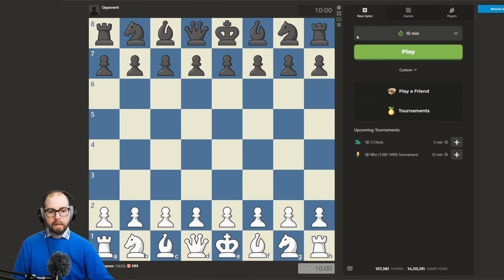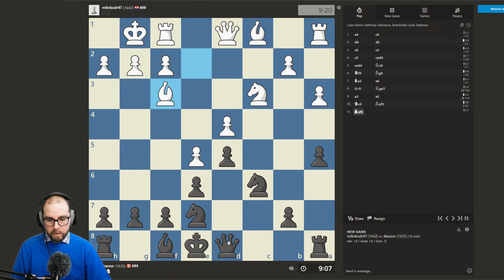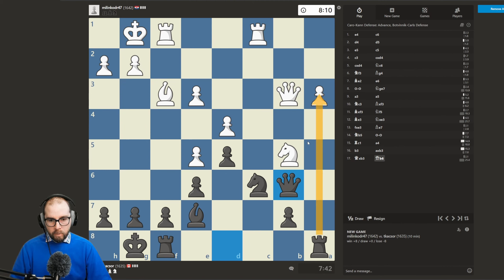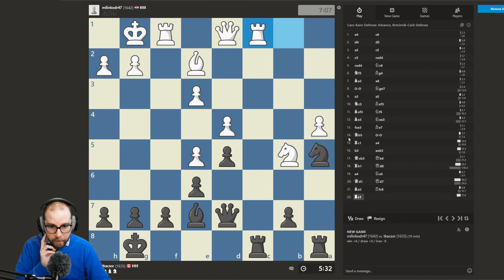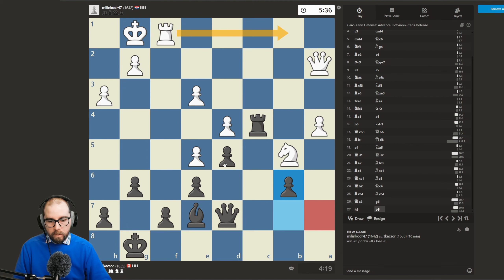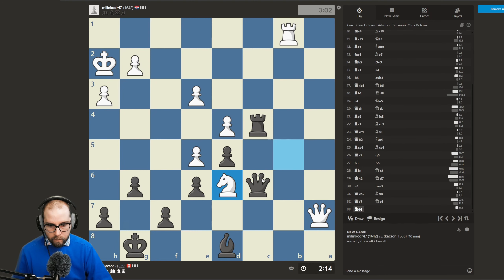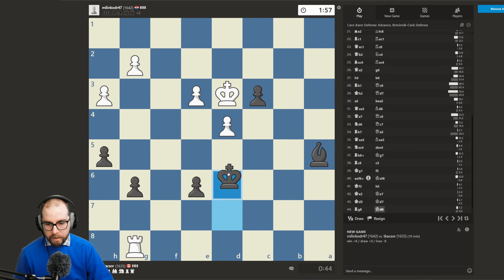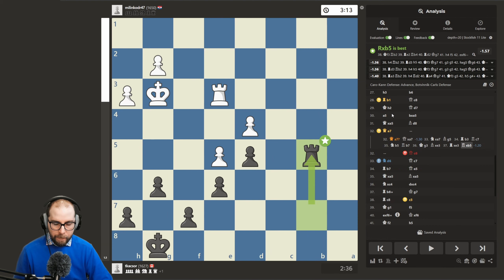DAILY CHESS JOURNEY EPISODE 043! DAILY CHESS INTERMEDIATE RAPID CHESS!